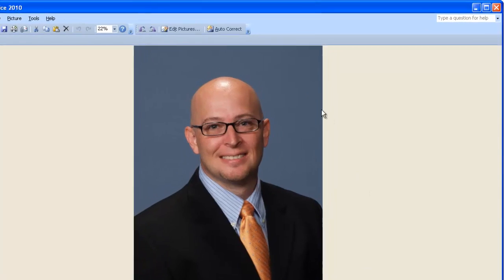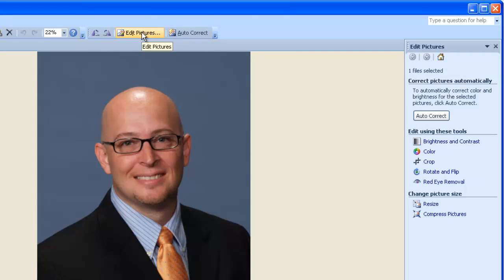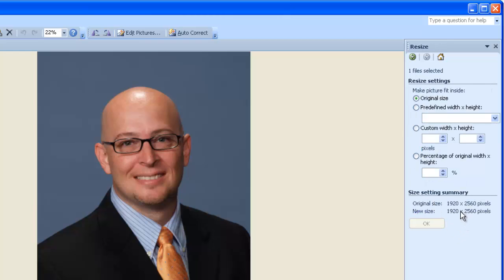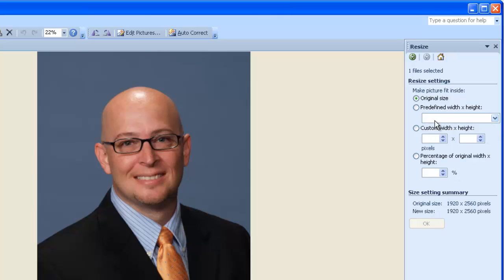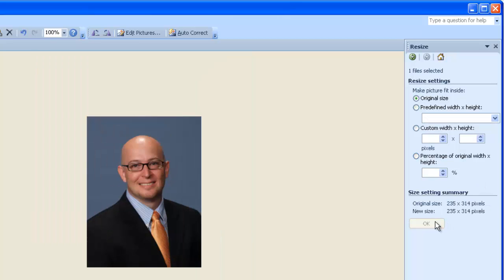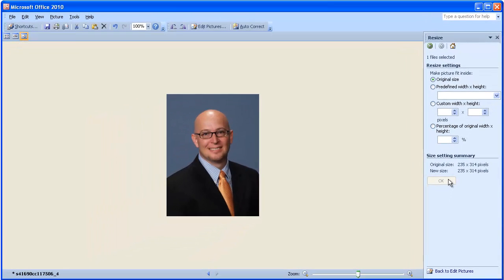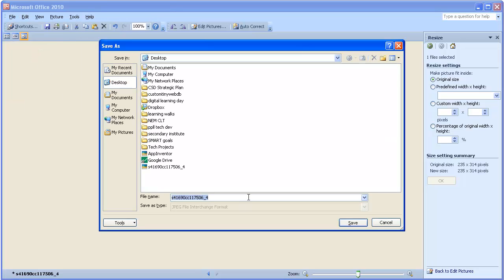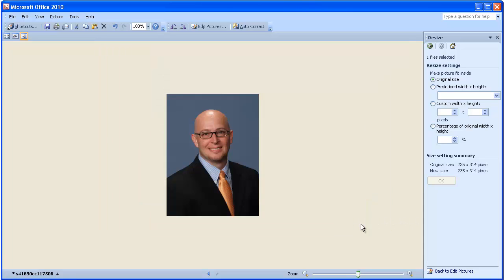Resize an image for the web with Office 2010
Most cameras and phones take pictures that are way to big to be used on a website. This video describes how to resize an image using Office 2010 on Windows XP.